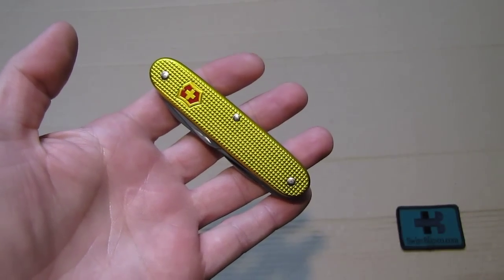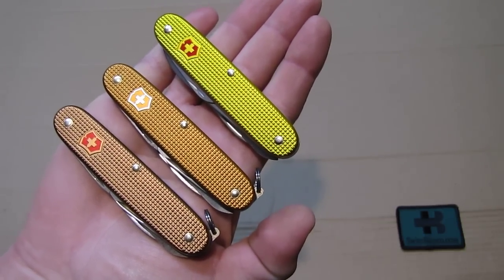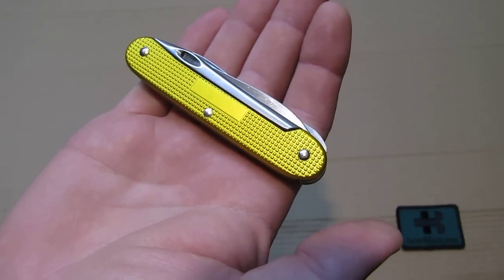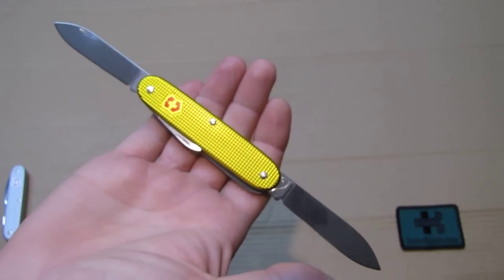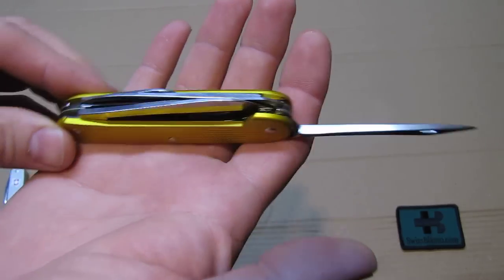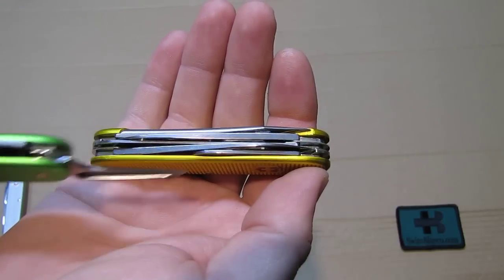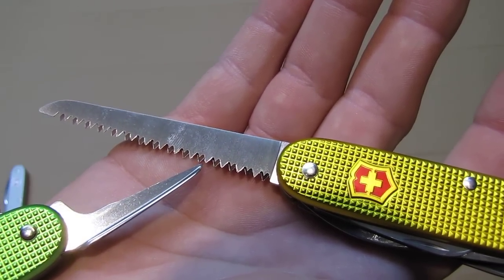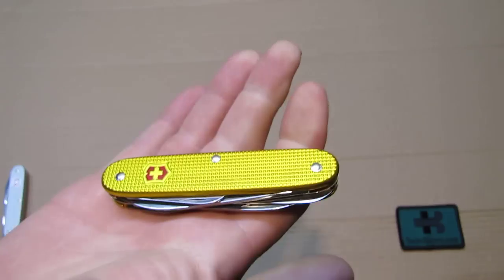victorinox gold alox castaway, swissbianco limited edition sak